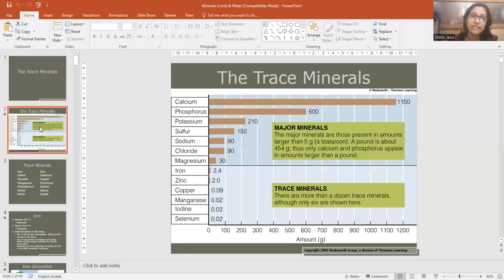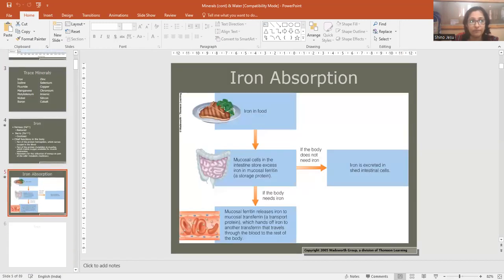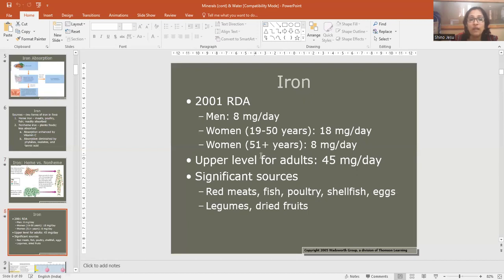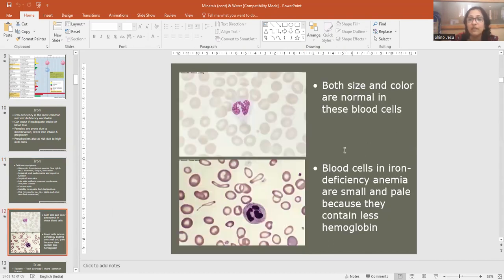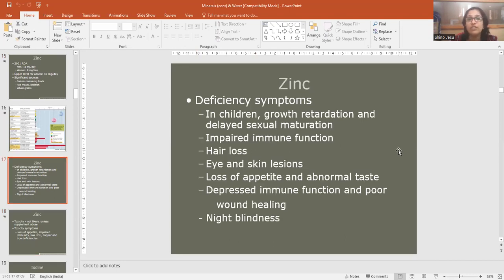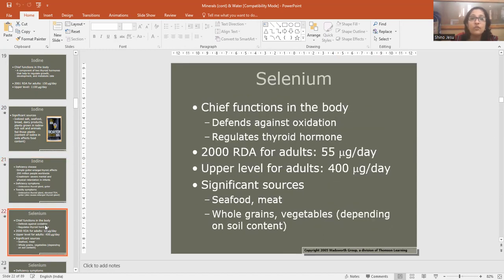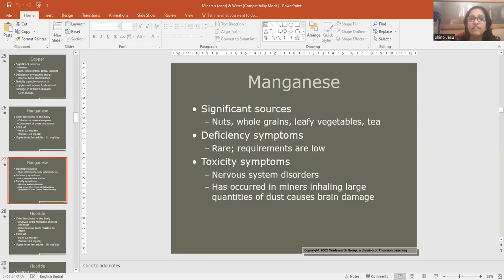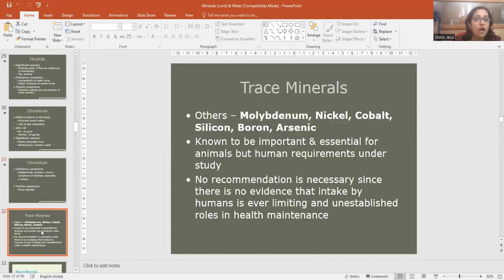trace elements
trace elements, physiological functions , deficiency etc...